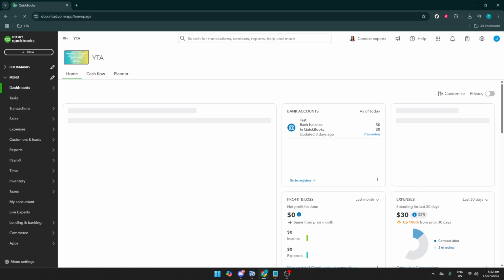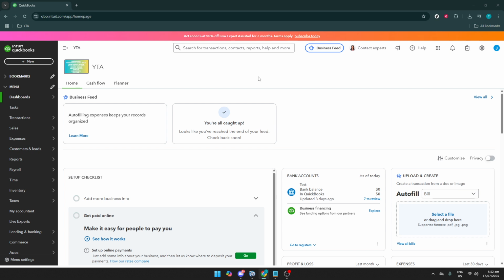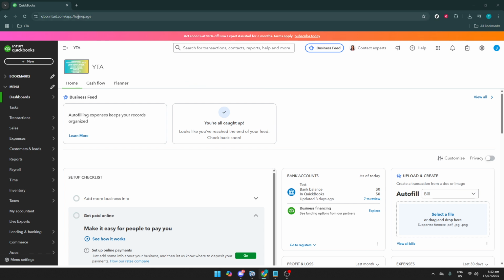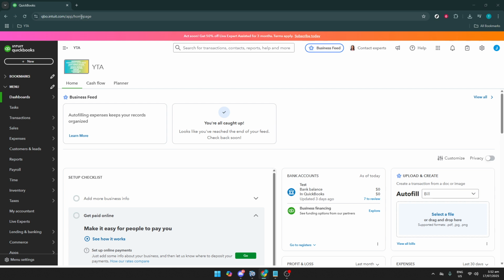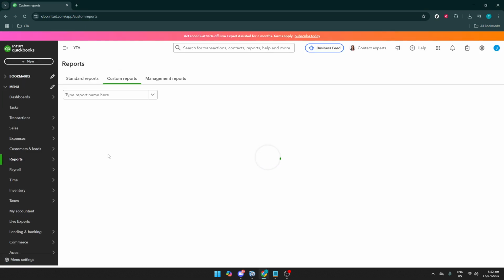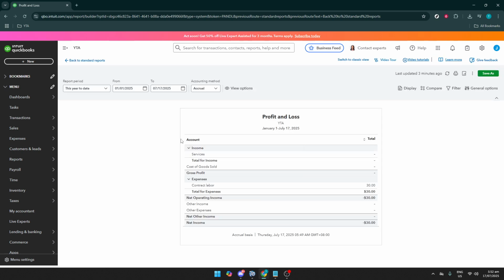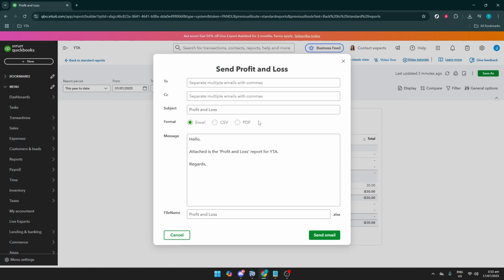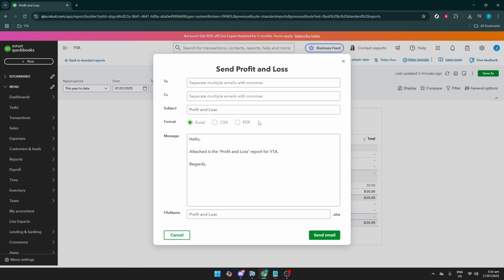Quickbooks Online How to Send Print Profit & Loss Report 2025